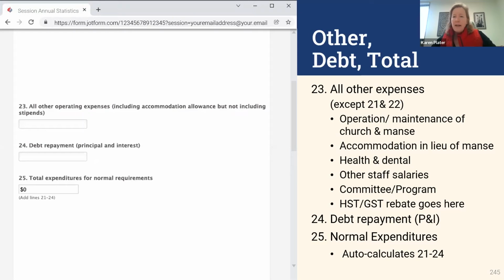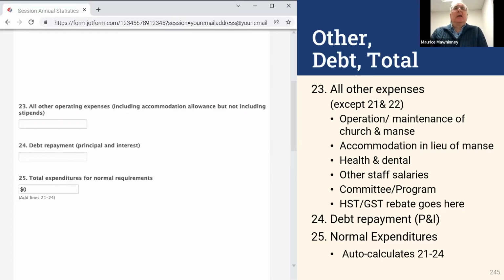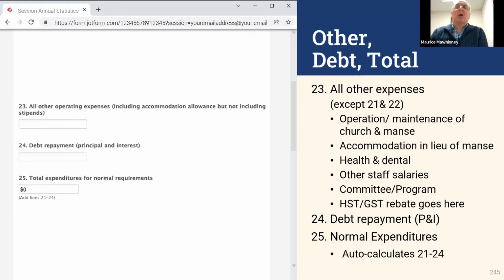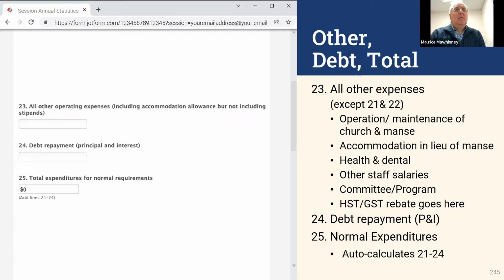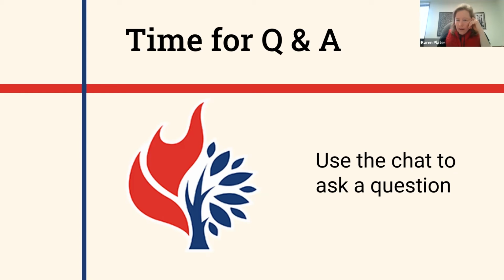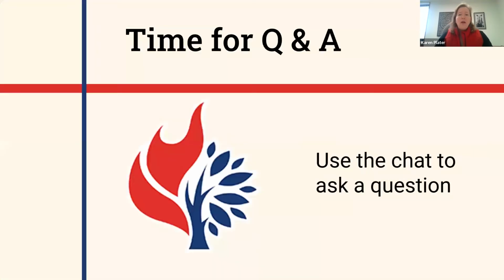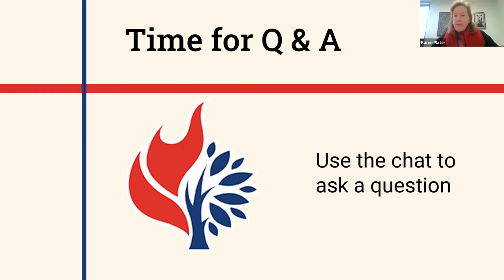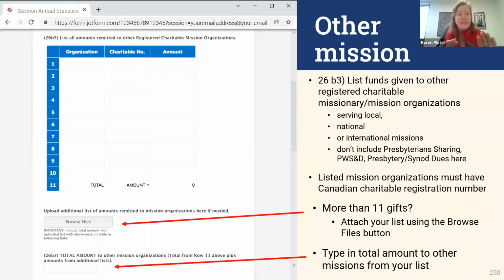Video 5: Questions and Answers